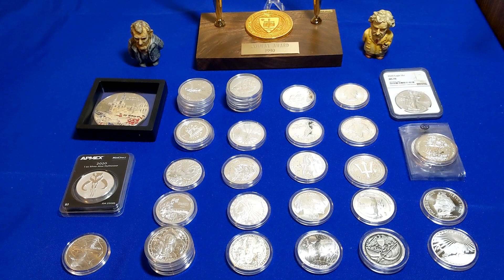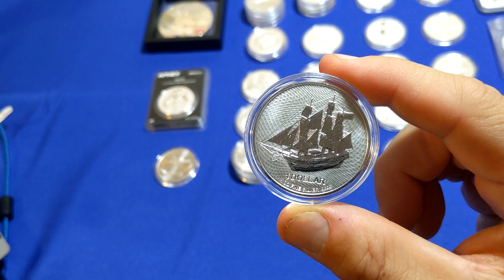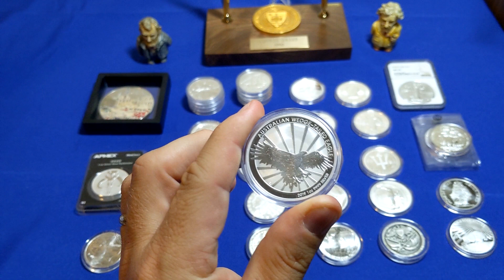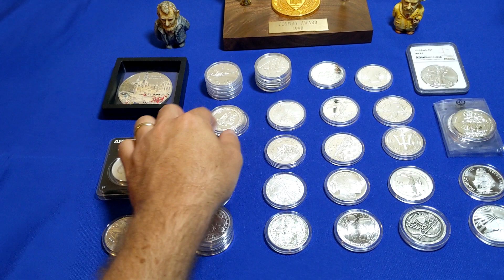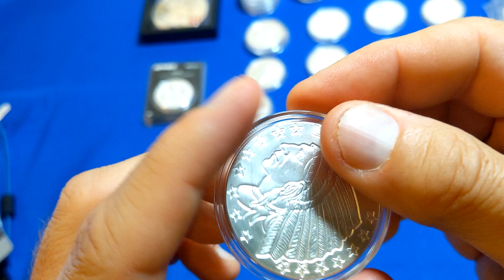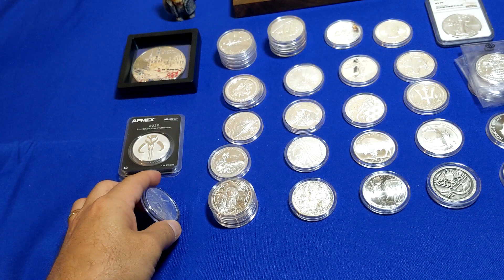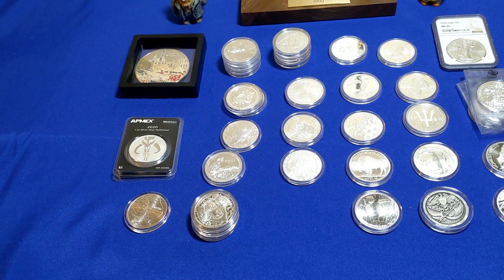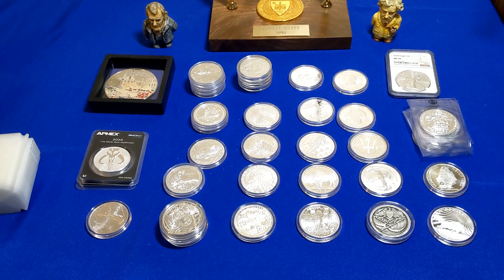My July Silver Haul -- Unique and Varied !!!!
One last burst of silver purchases for this summer.  Check out what I picked up in July and let me know what you like!

Here is a link to my review of the various benefits of OneGold, a digital/vaulted precious metals service that I use and like

Use this link to open your account, and OneGold will give you $5 to start out

I use Sticker Mule to make my channel stickers -- You can get a $10 credit with Sticker Mule by using the following

silver stacker
silver
precious metals\
silver rounds
generic silver
silver bullion
bullion
Prehistoric life
Rwanda Nautical
Giants of the Ice Age
GoldSilver
Gaimesville Coins
Golden State Mint
Mason Mint
Apmex
SDBullion
Ebay Bullion